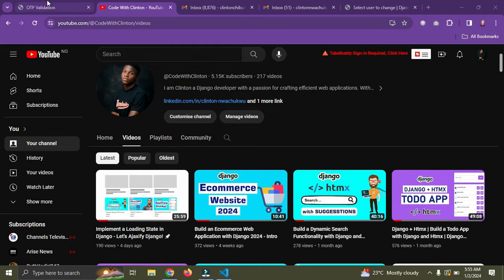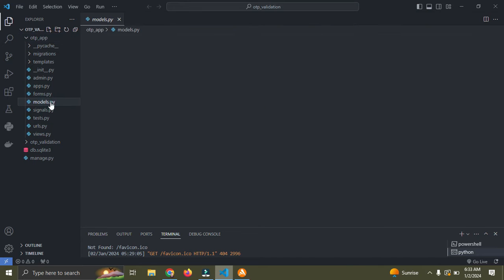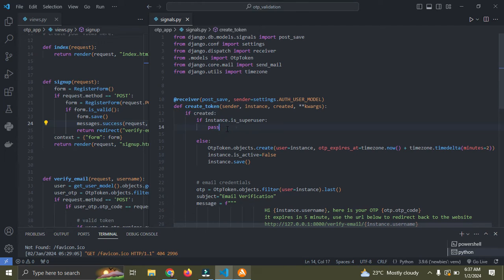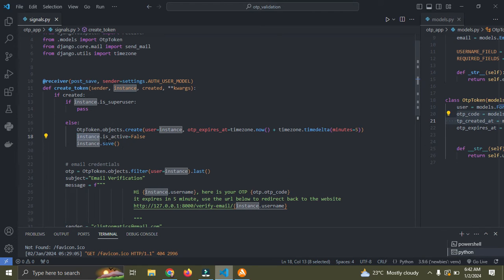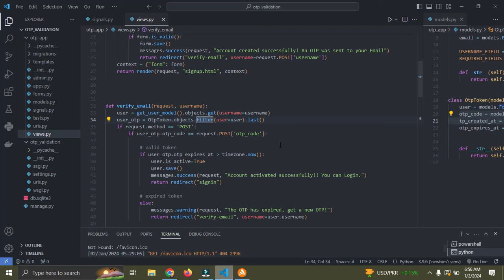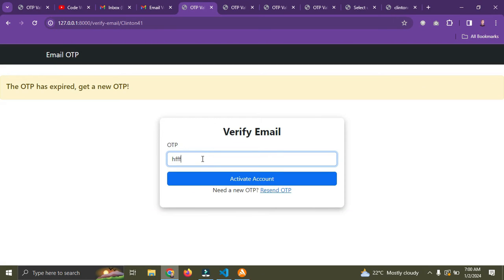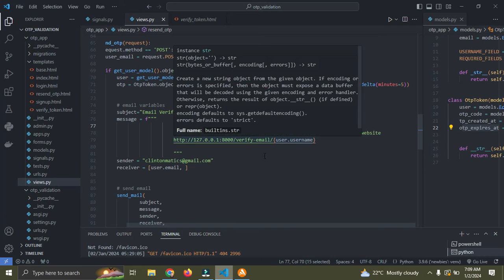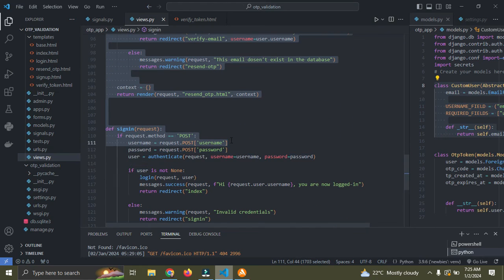Email Verification in Django using OTP - OTP expires every 5mins.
In this video you will learn how to verify users' email in Django using OTP after a user signs up on a website.
This OTP expires every 5 minutes and users will be able to generate a new OTP once the current OTP is expired.

Let's go. 🚀

Happy learning. ✨

Timestamps:
00:00:00 - Introduction
00:05:02 - Customising the user model
00:06:06 - Signing-up new users
00:08:05 - Django Signals(Creating OTP and sending OTP via email)
00:17:52 - Verify user email address with OTP
00:24:18 - Resend a new OTP
00:30:46 - Recap of the tutorial
00:33:06 - The End.